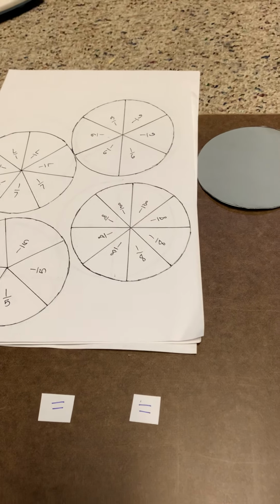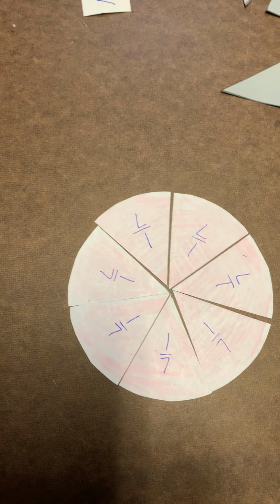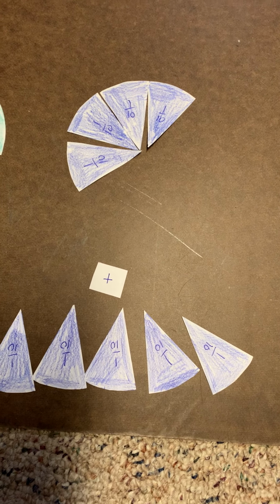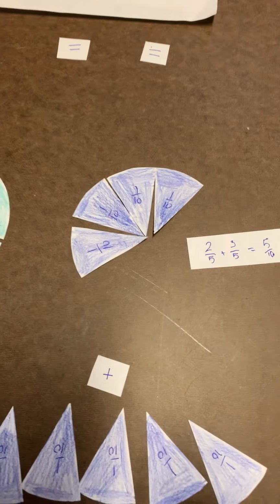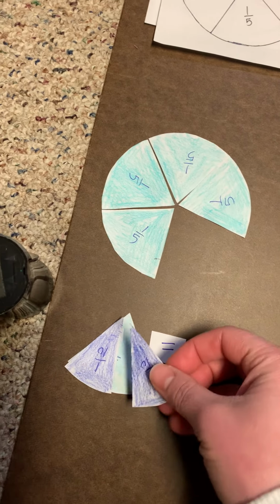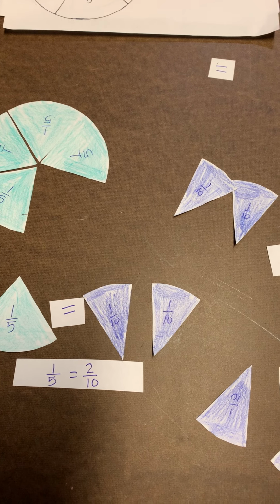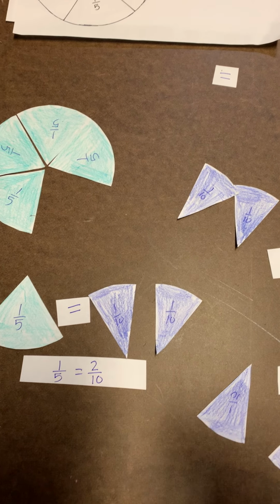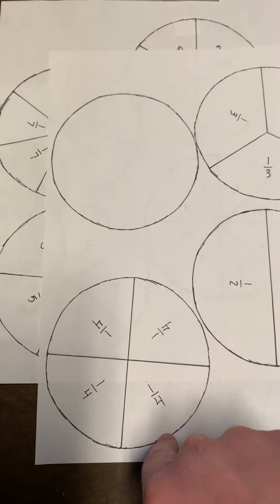Fractions Part 2